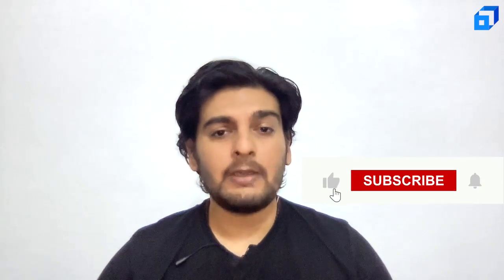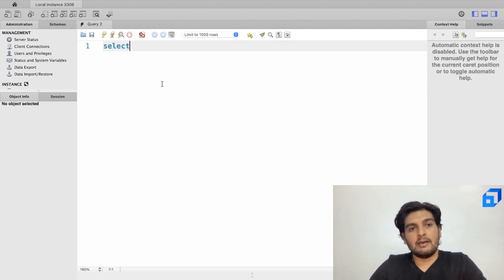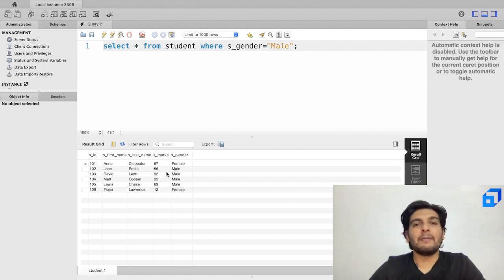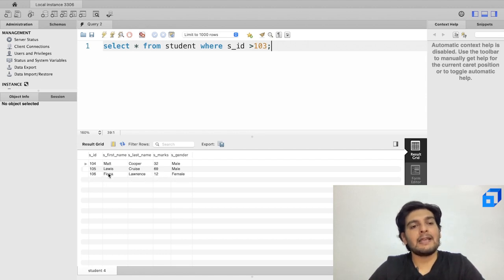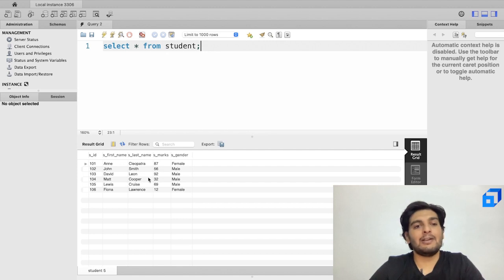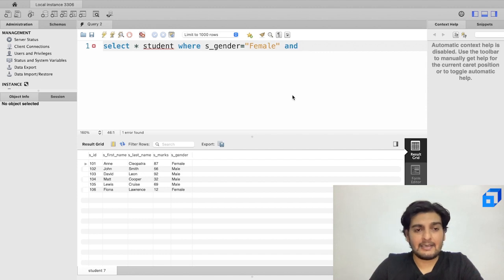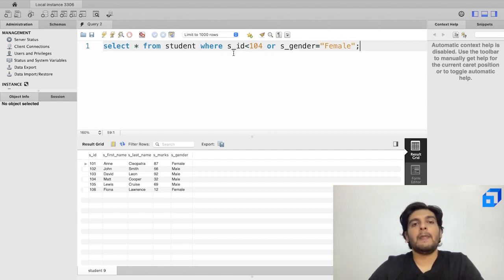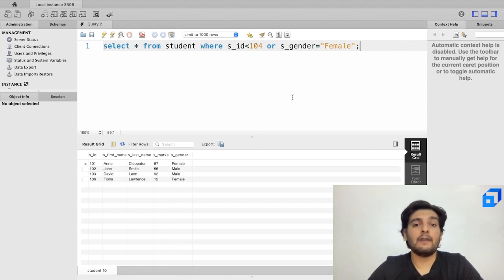SQL WHERE Clause | SQL for Beginners | SQL Tutorial for Beginners | Scaler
SQL is everywhere! Almost all of the biggest names in tech use SQL. Uber, Netflix, Airbnb — the list goes on.

SQL (Structured Query Language) is a standard database language that is used to create, maintain and retrieve relational databases. Started in the 1970s, SQL has become a very important tool in a data scientist’s toolbox since it is critical in accessing, updating, inserting, manipulating, and modifying data.

Understanding the importance of SQL, we have come up with this "SQL Tutorial" Series. This is the third part of the SQL Tutorial series and here you shall learn how to work with the WHERE Clause.

About Scaler
✅  Learn more about Scaler -

  🔔  To get notified of all the new videos 🔔